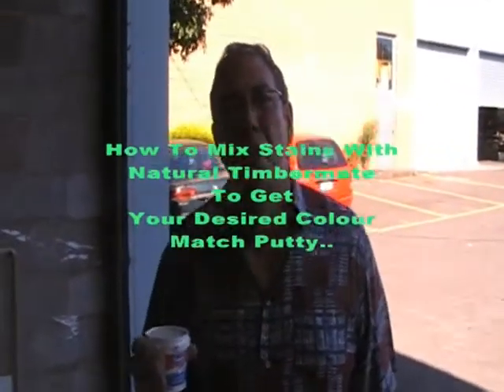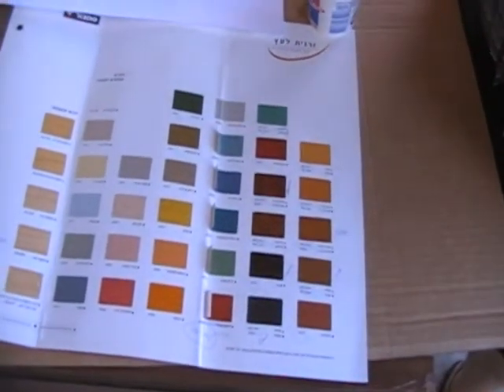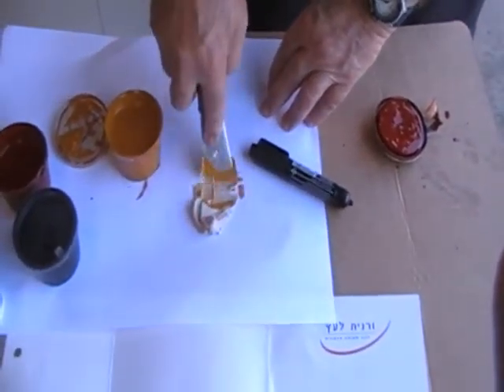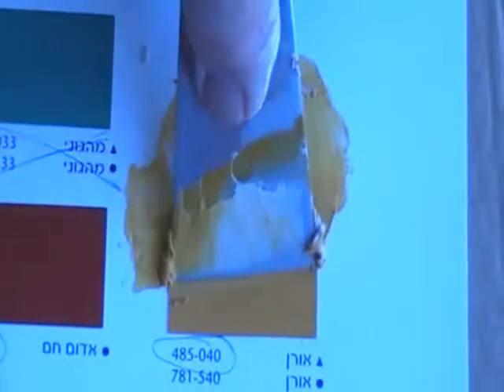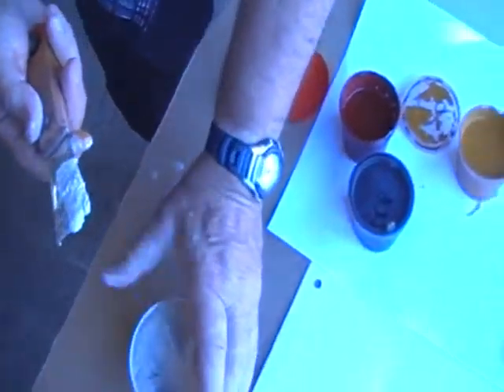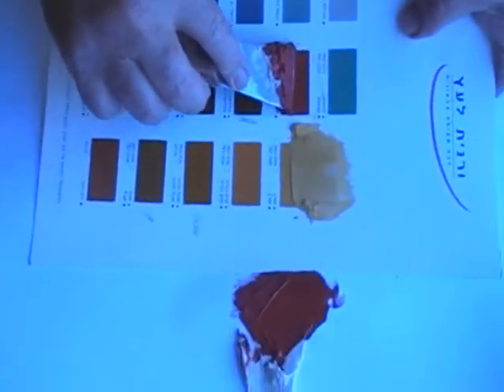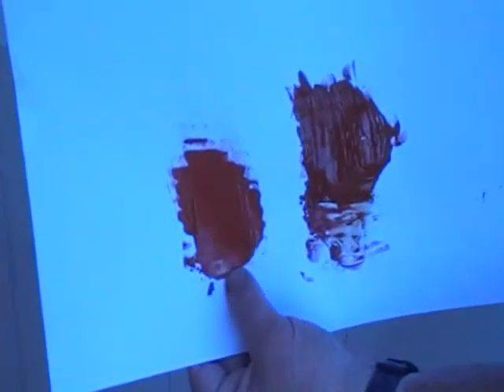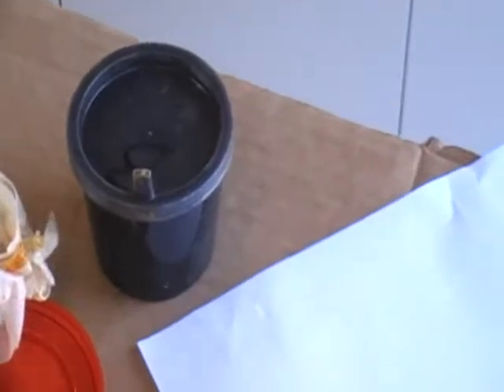Timbermate Colour Match Using Natural Putty Base With Stains